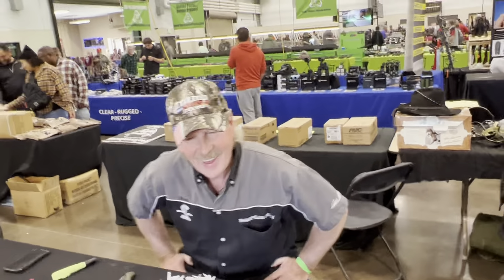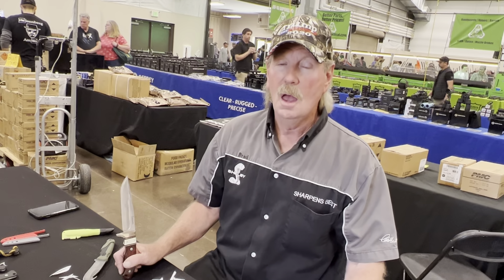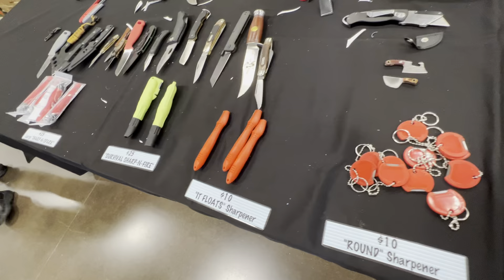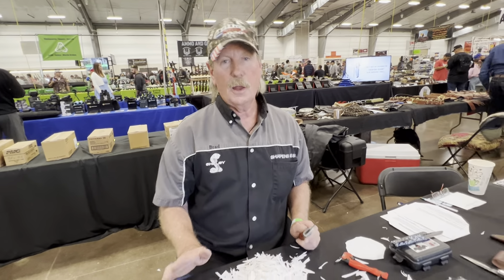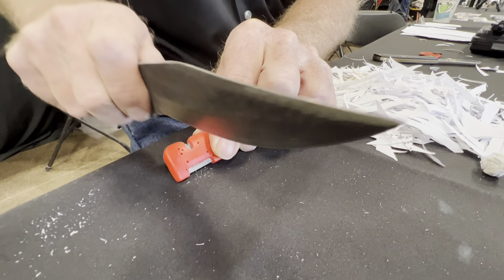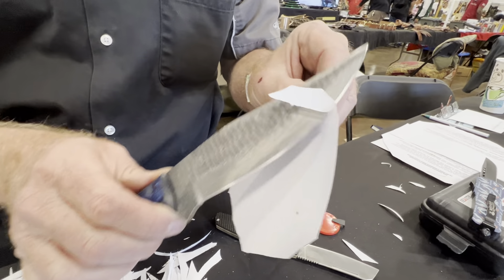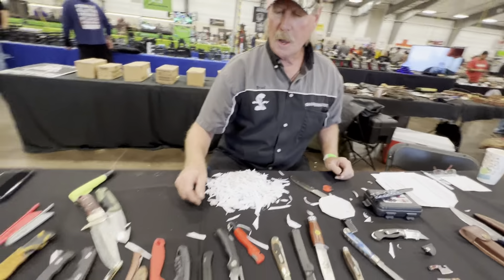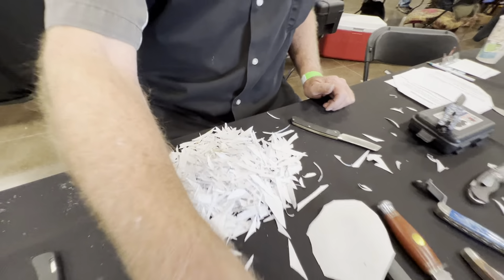All My New Knives - SharpensBest.com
After an unfortunate robbery incident, Brad is forced to buy a series of new knives for his demonstrations at his table at his trade shows The worlds best knife sharpeners, tool sharpeners, and survival tools.￼ ..